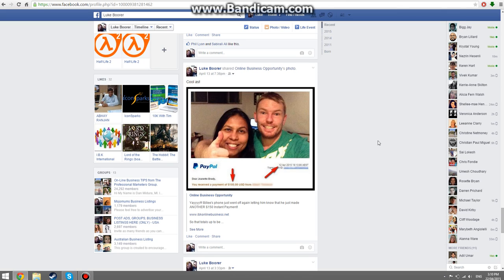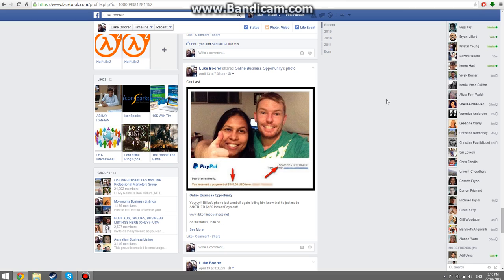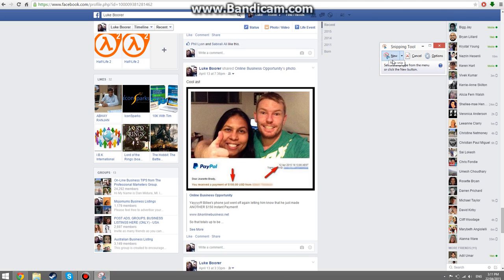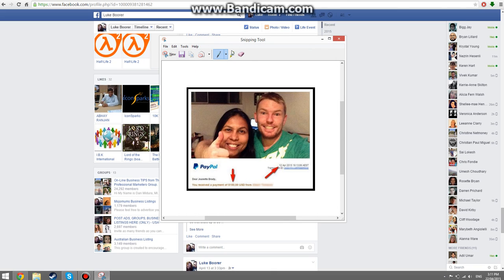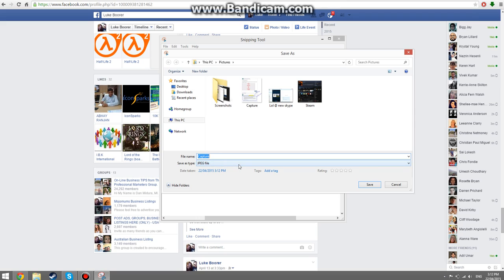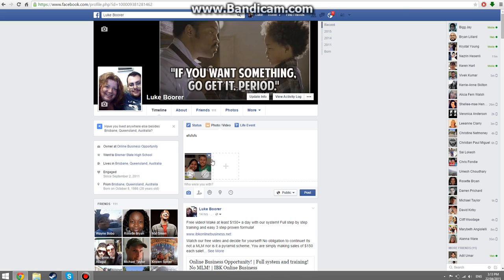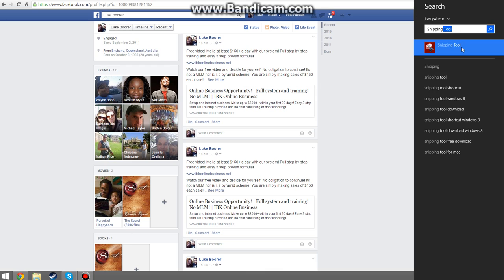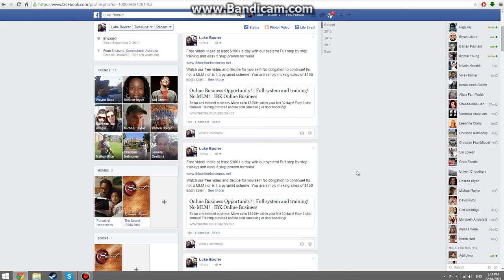Snipping tool tutorial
Hi guys!

Here is a video for our members on using the Snipping Tool in windows to acquire pictures for your business! Watch and enjoy!